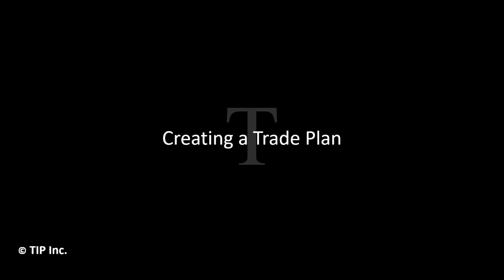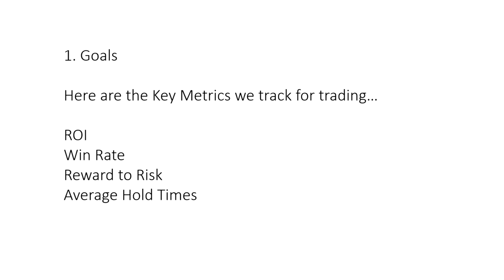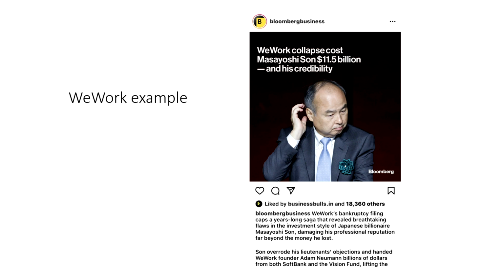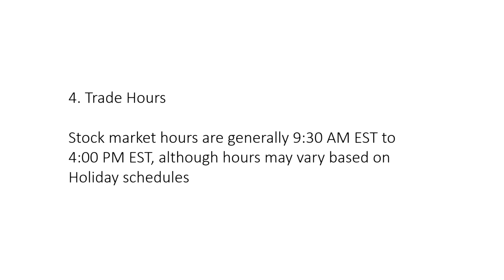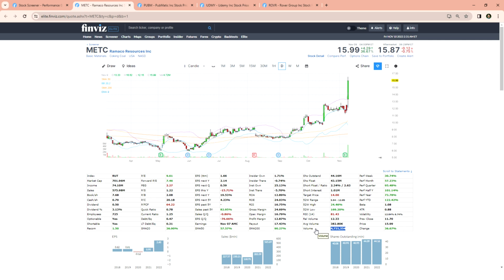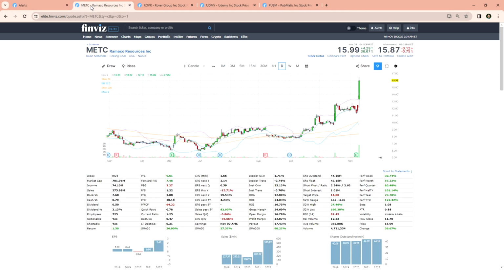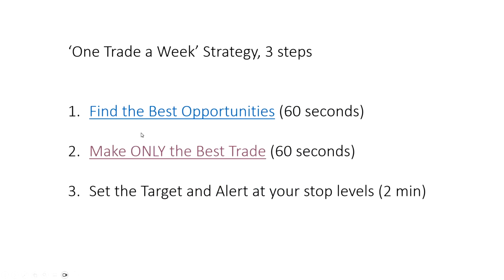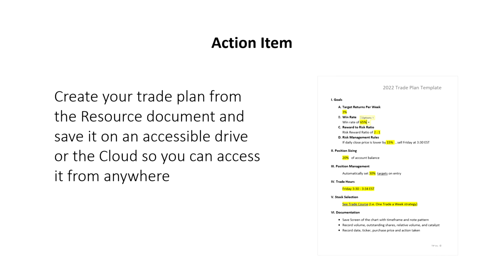Day 2 – Creating A Trade Plan